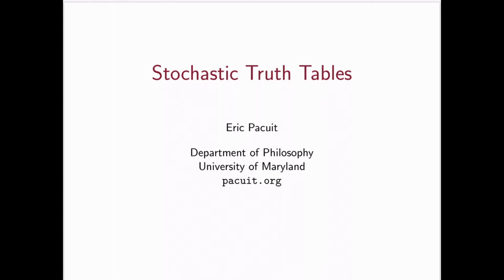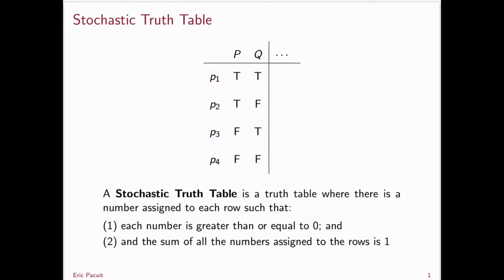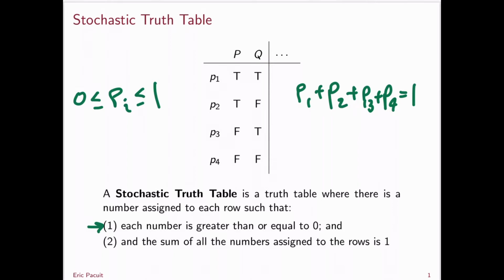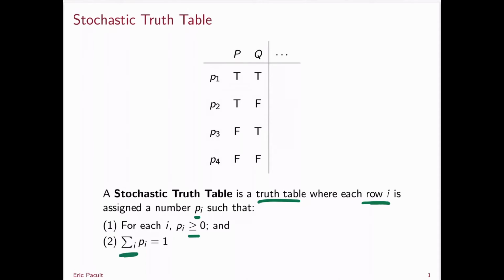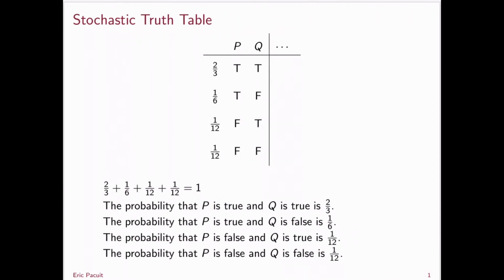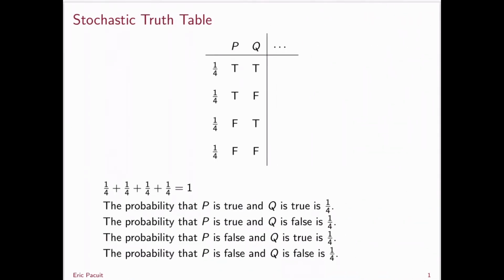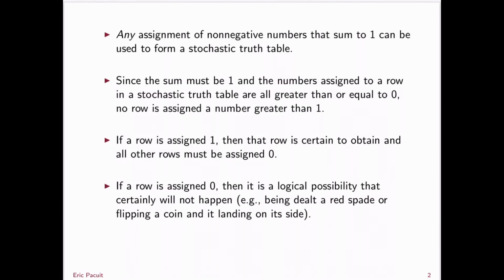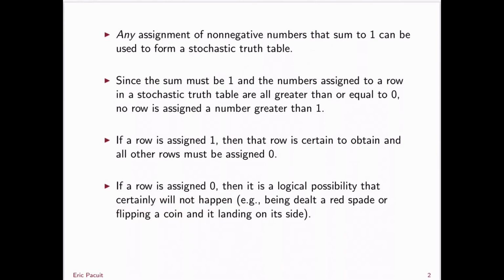Week 9, lecture 3, part 1